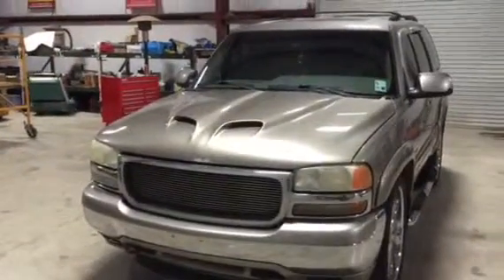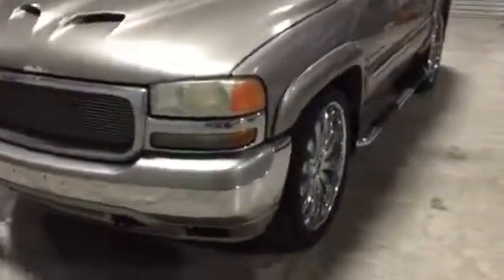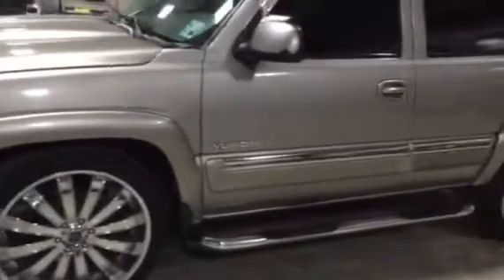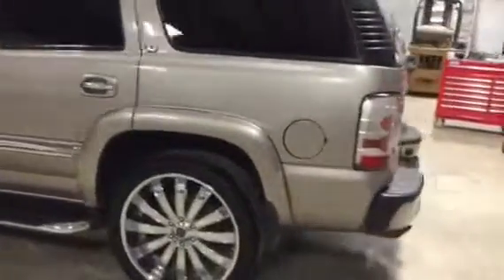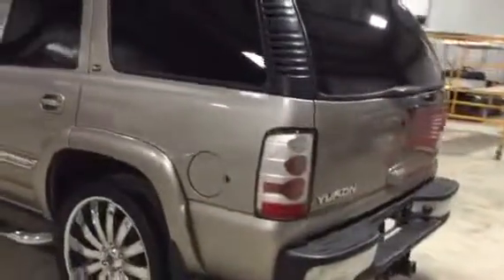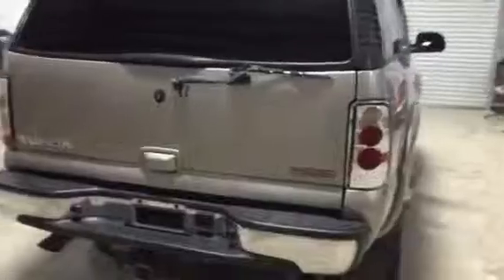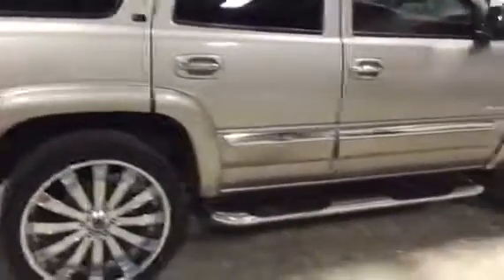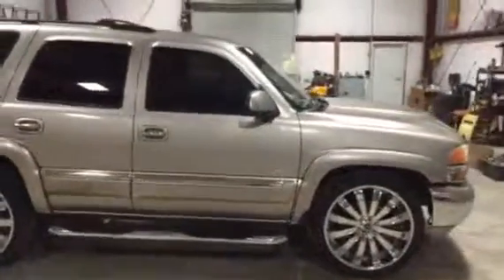2002 GMC YUKON SLT For Sale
Title: 2002 GMC YUKON SLT For Sale

Category: SUV